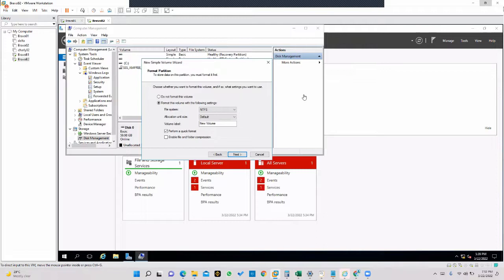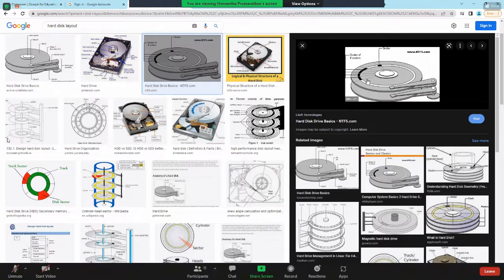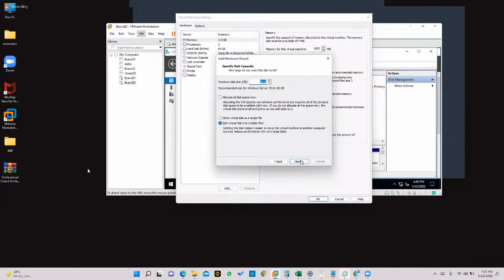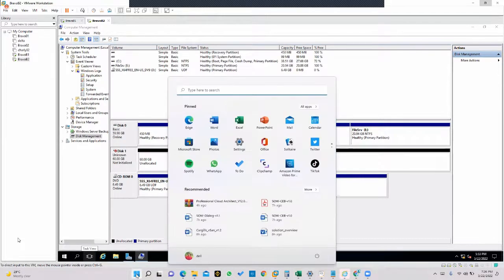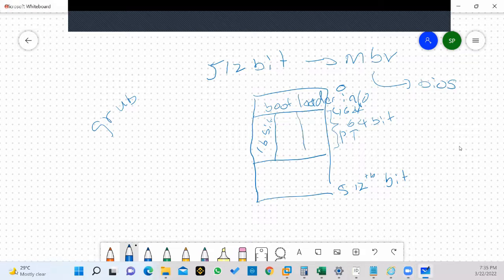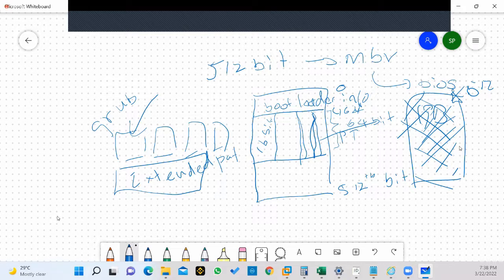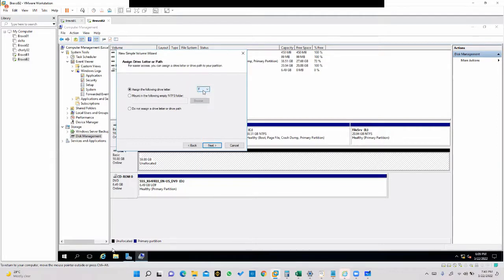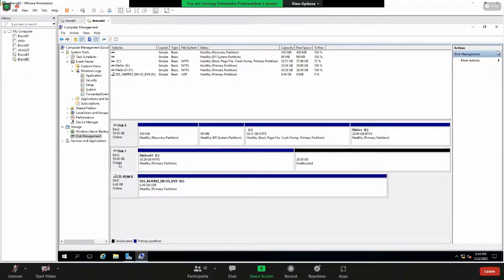Hard Disk working | Win Server with VM ware | Windows Server Administration - 03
Windows Server Administration - 03

-Learn More-

Zooning
Powered by
ThariHasa Education

-Video Tags-